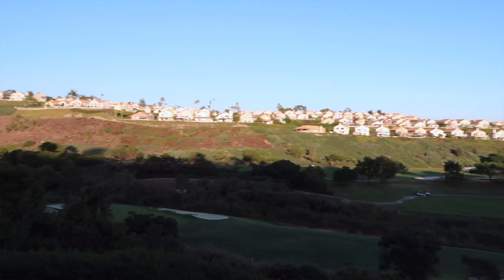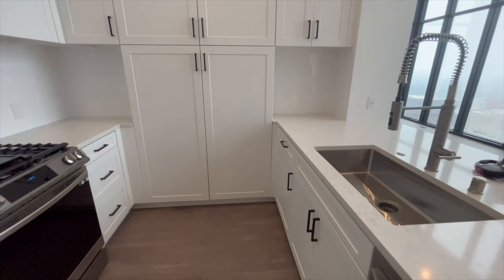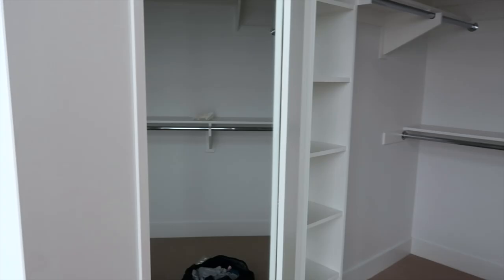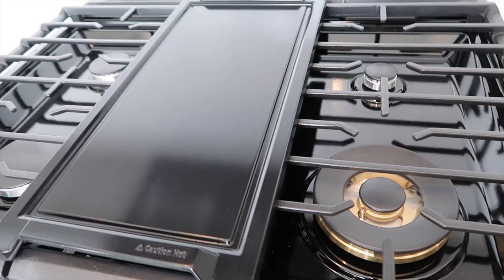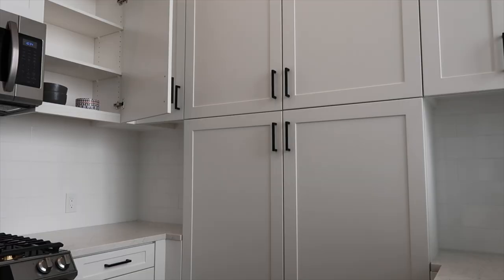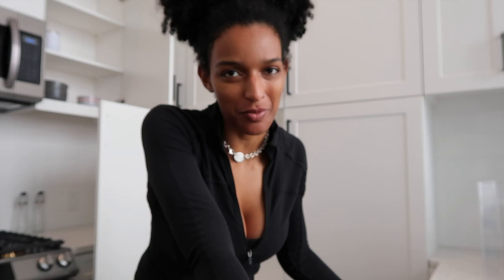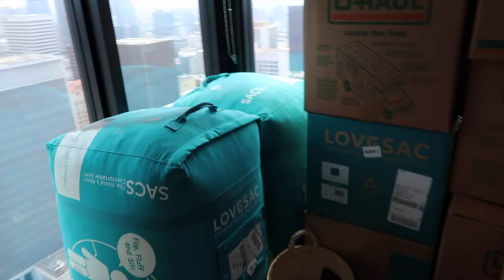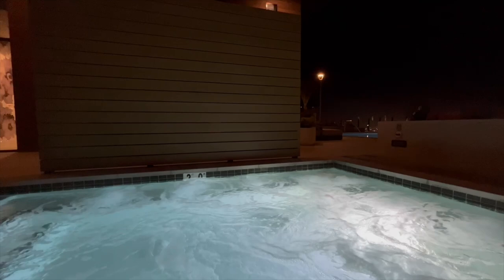SAN DIEGO MOVING VLOG + EMPTY HIGH RISE APARTMENT TOUR!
Hello, my luxurious friends!
Today's video is very very special. I wanted to share the new apartment with you all and I also wanted to show you our old apartment. Both are beautiful, but VERY different lol. I decided to turn this into a little ‘moving to San Diego’ vlog.

Hope you enjoy. Let me know if you have any video ideas!

I purchase most of my pre-loved handbags from FASHIONPHILE  -